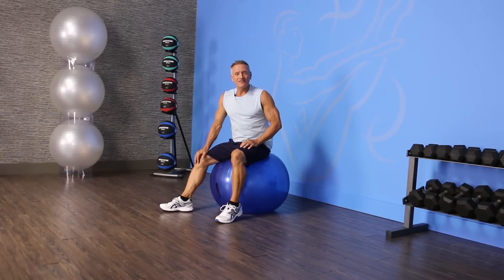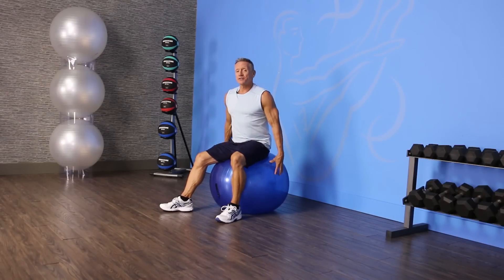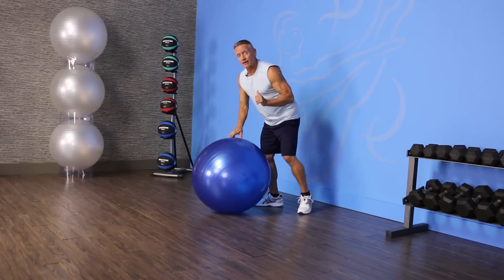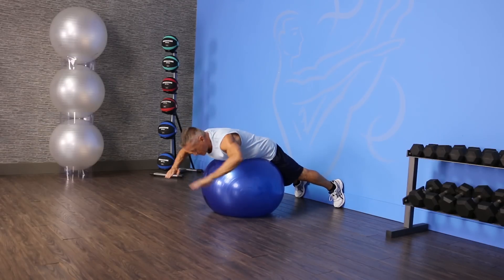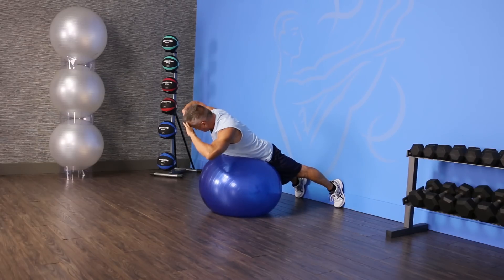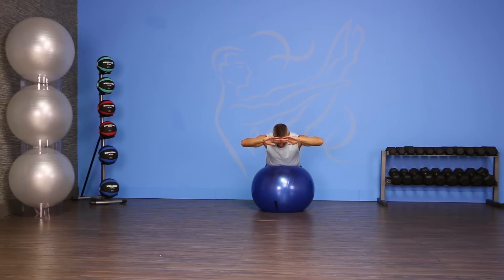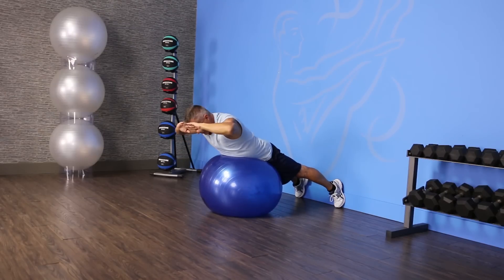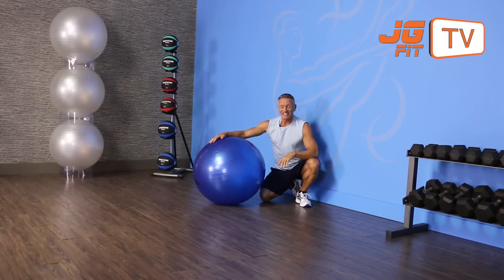Rotation Prone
Today's Exercise of the Day in 1/2 a Minute is Rotation Prone.  Rotation of the spine on the prone position is great for strengthening the posture muscles and also for improving spine mobility!